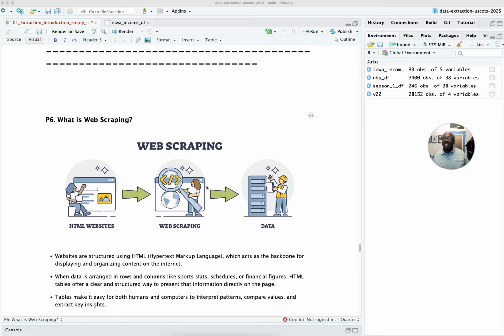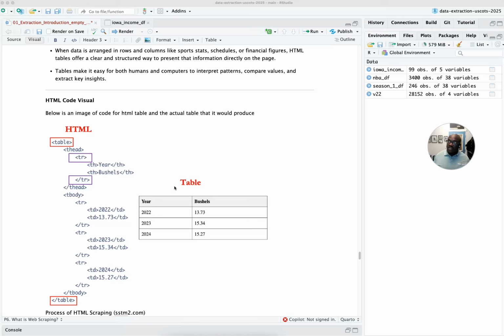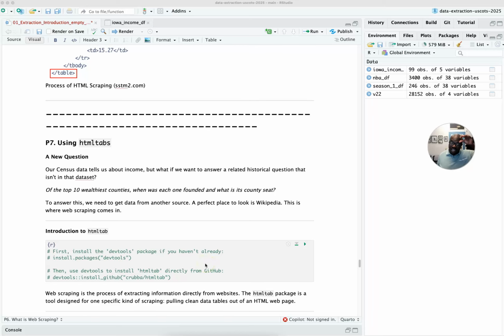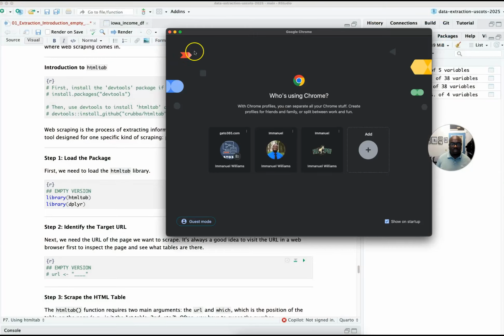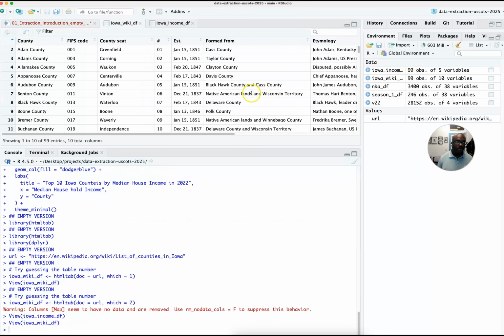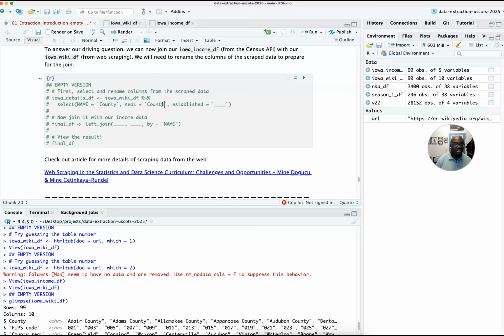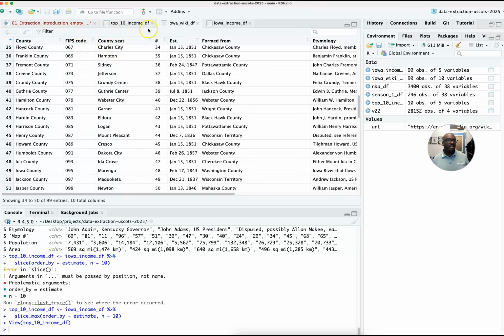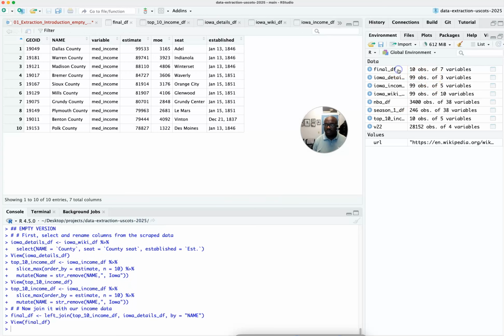Video 3: Introduction - Web Scraping